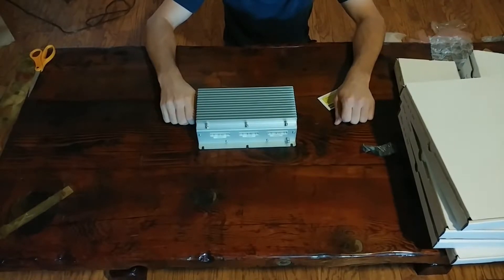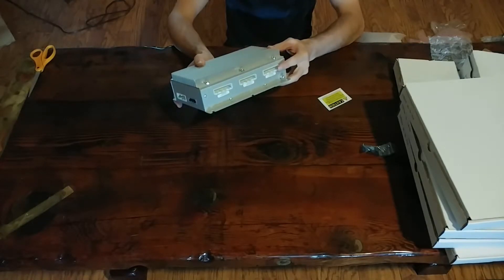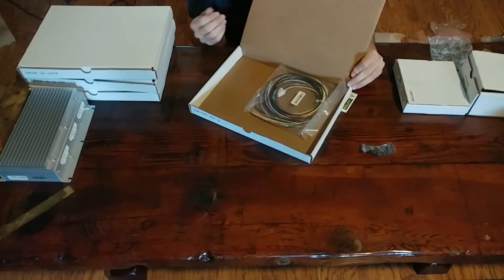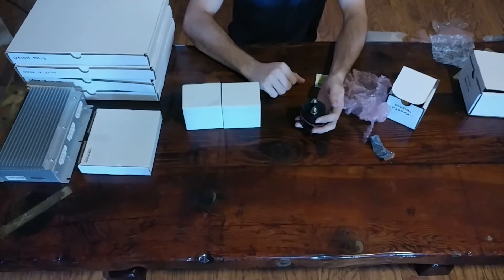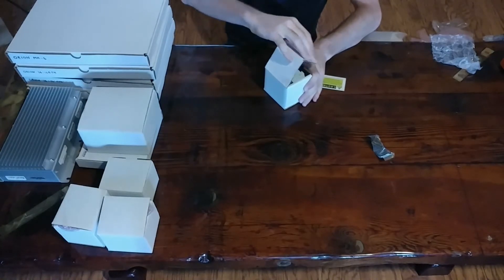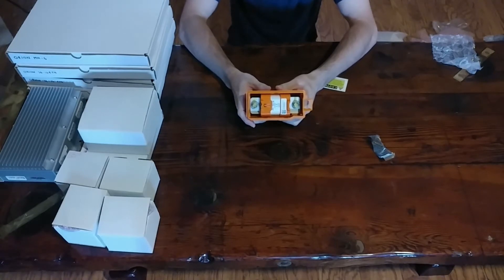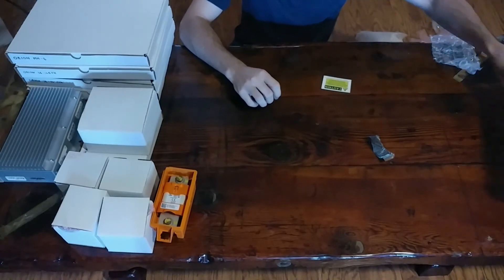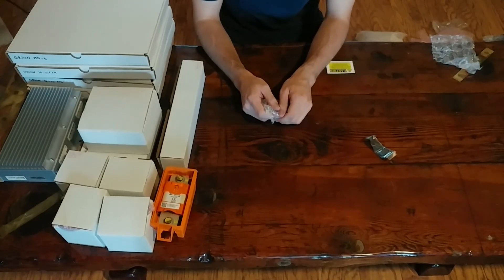Mitsubishi 3000GT Tesla Swap 11 - Electronics Unboxing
I got a package with some key parts for keeping my Lithium-ion batteries happy and unexploded. The BMS unit is quite sophisticated, and manages every aspect of charging the battery. This unit is capable of activating CHAdeMO fast chargers, but I currently only intend to use J1772 EVSE with the onboard 6.6kW charger. I'll be creating a microcontroller board to read data from the BMS and display it on the gauges, but I'm still working on nailing down requirements for that.